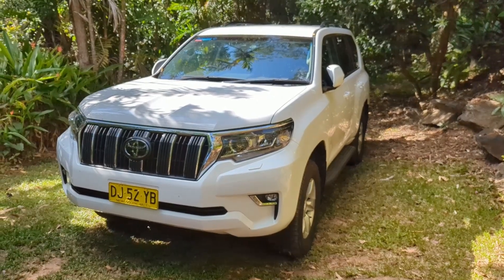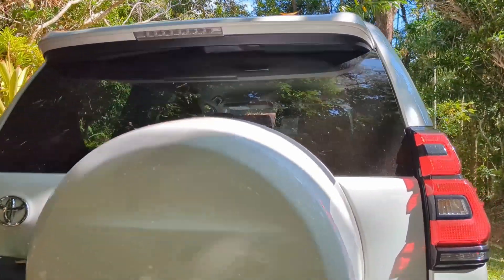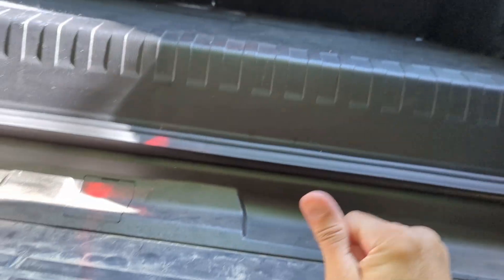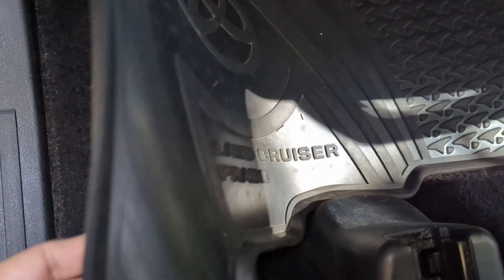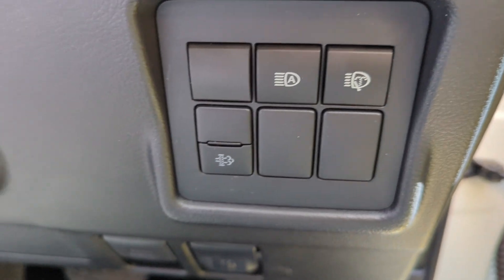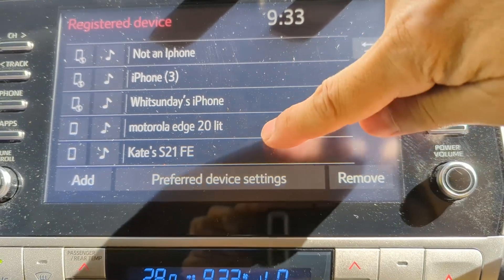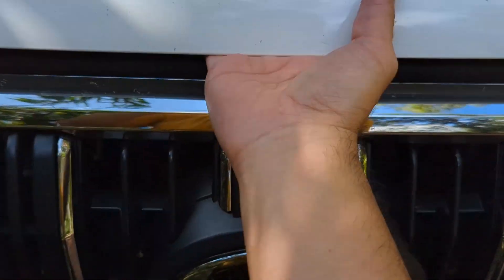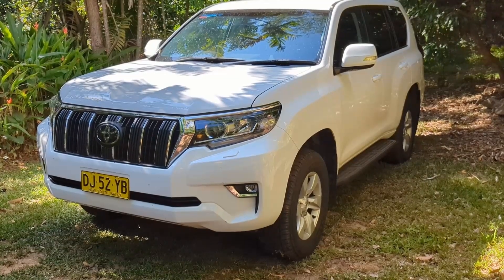Brief Overview of Rental Land Cruiser Prado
We rented a Land Cruiser Prado in Australia.   Just a quick look around the car, aka "ute".    The big dog, 200 or 300 was not an option this time.